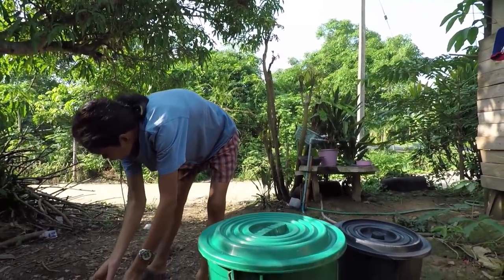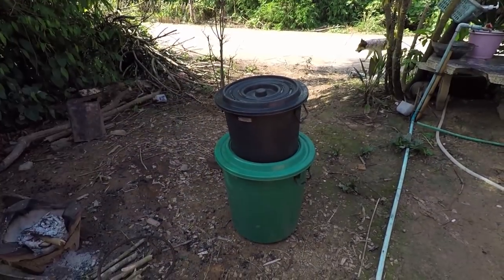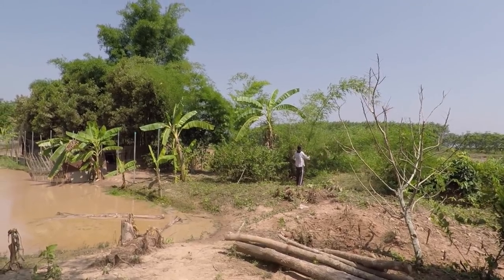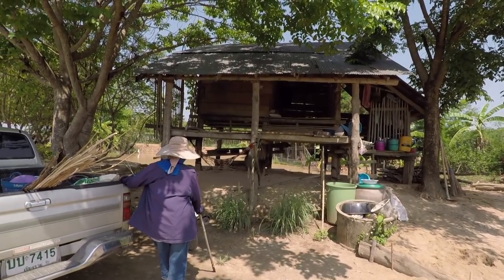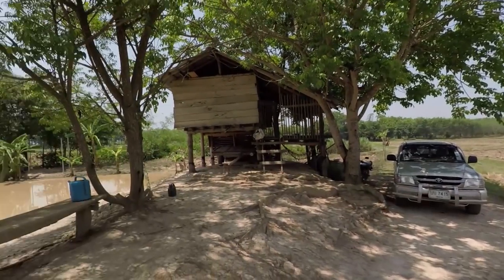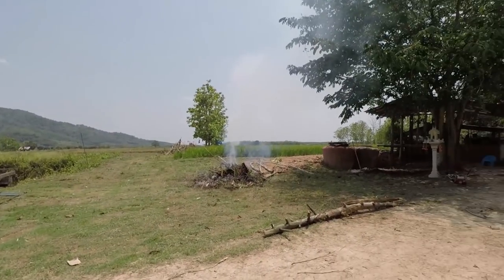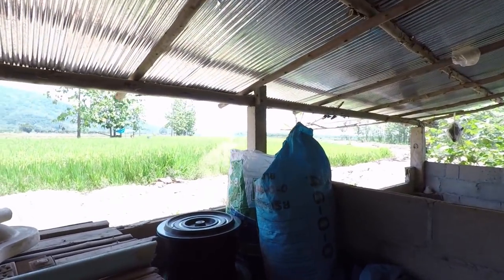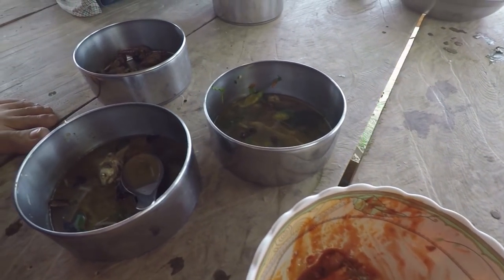Building a Maggot Farm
Building a maggot farm has been on my mind for a few weeks now but not being an overly practical person I wasn't sure how to build a maggot farm, until one of our subscribers dropped us an email with the suggestion which happens to be on a channel that Pie and I subscribe to ... LifeinThailand

So today we built our first maggot farm and it took us about 15 minutes. Yes it's so simple and yet this will help keep the cost of feeding the fish down if we can produce enough maggot ... we might build more maggot farms if needed.

We've got a huge amount to do at the farm today as lots is going on which you'll discover when watching :)